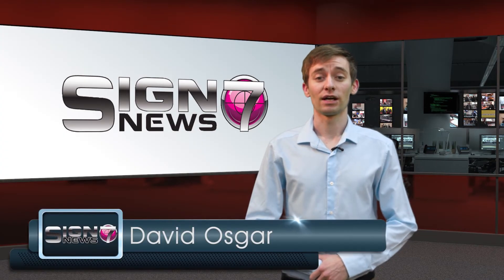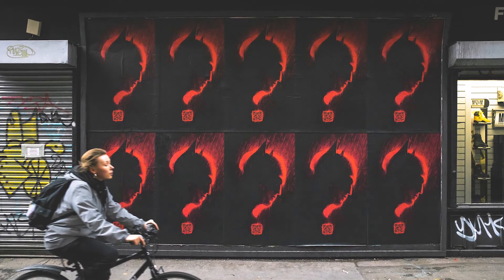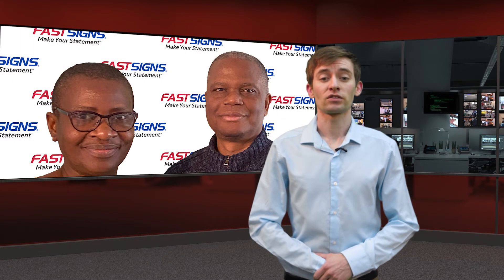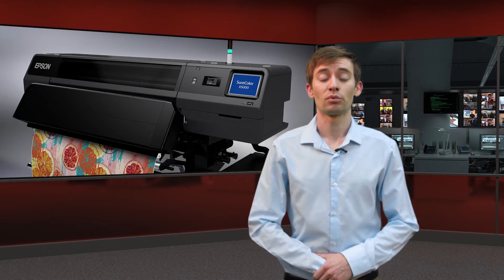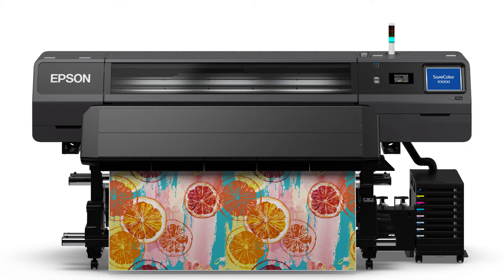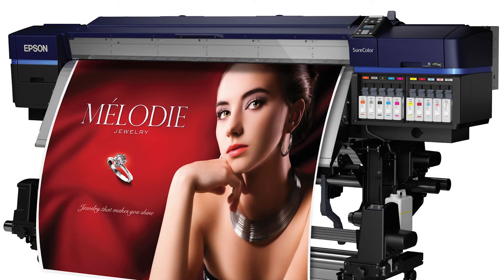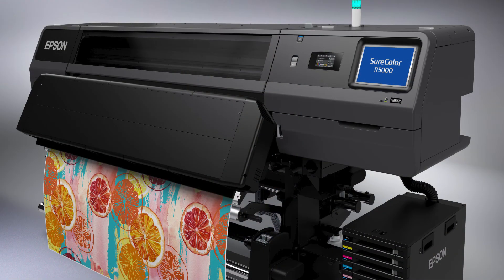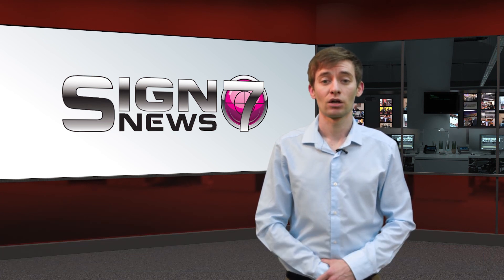Display Show returns to London, Fastsigns opens 25th franchise, Keypoint discusss awards, and more.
This week: VM & Display Show makes 2022 return; Fastsigns opens 25th UK franchise; Epson and Keypoint discuss prestigious awards; And movie posters pack a punch.